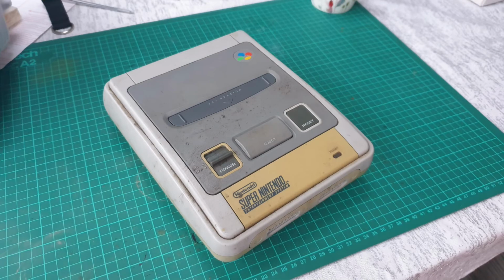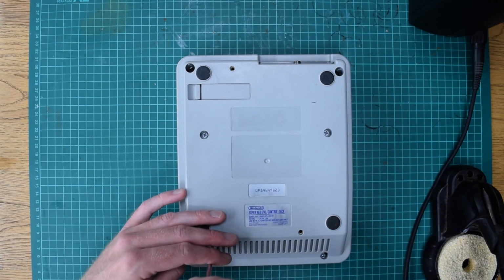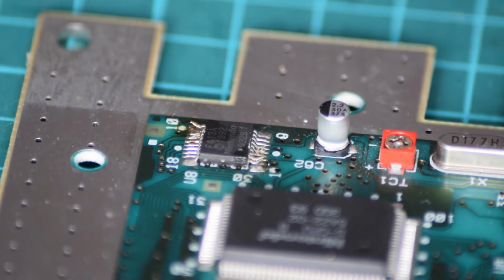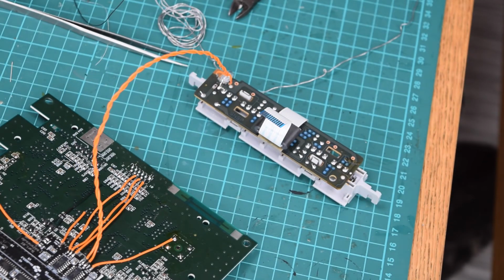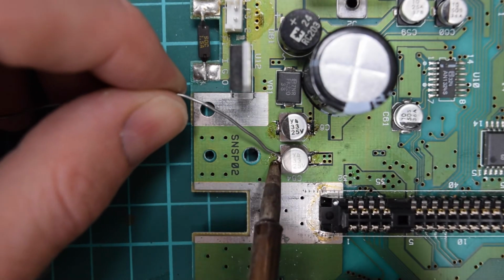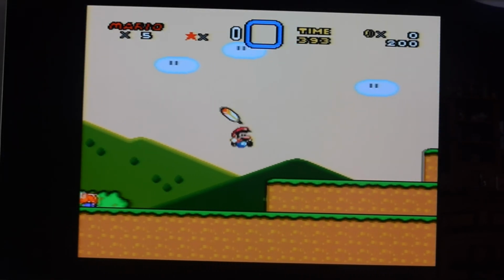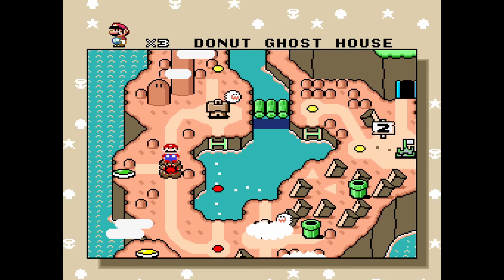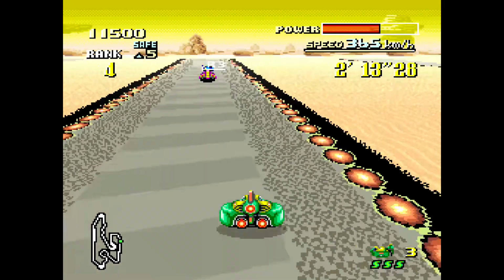SNES MMXXI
Useful links to things I mention in the video:
all the music check it oot
for all things retro consoles
for retrobrighting and rad fixes
for quality 3rd party accessories
search 'supercic' on ebay for mod chips and pre-modded consoles